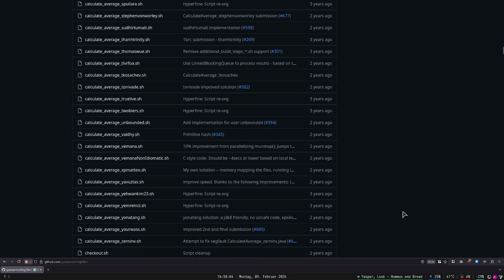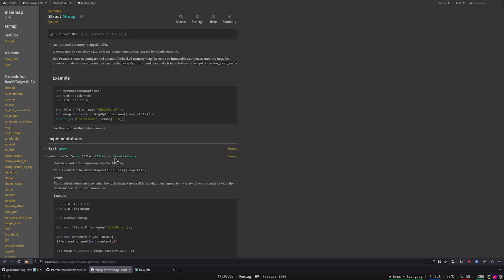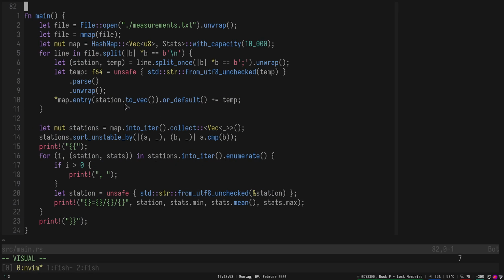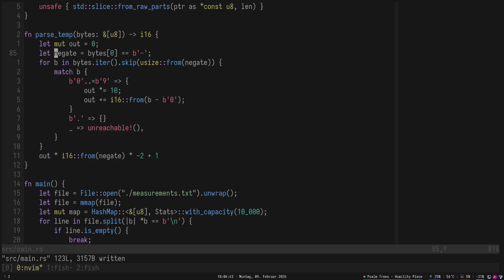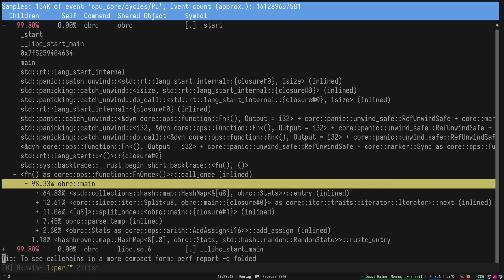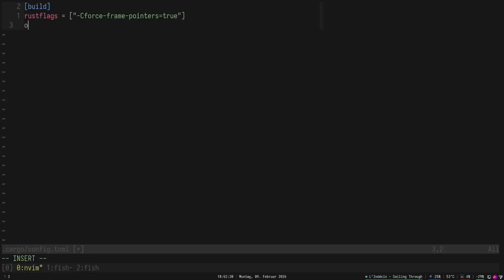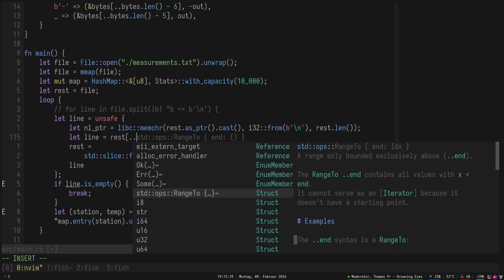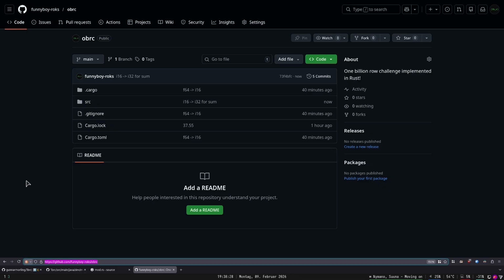One Billion Row Challenge (Part 1) | 9 February 2026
Optimising the 1 billion row challenge